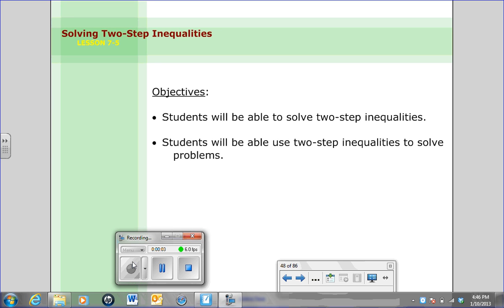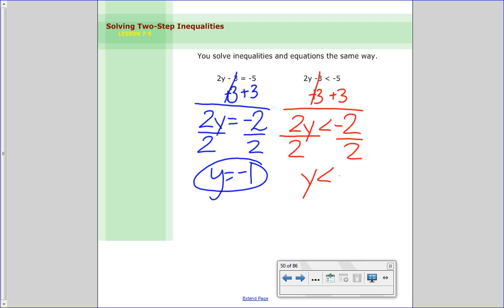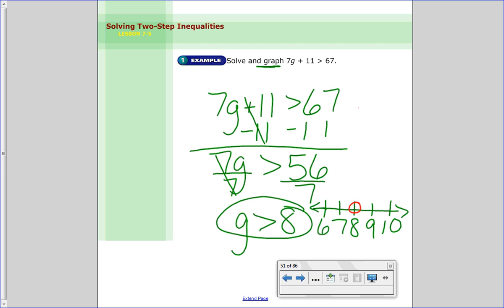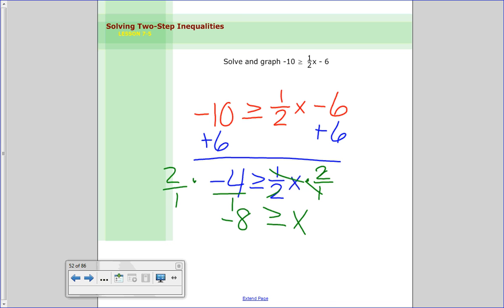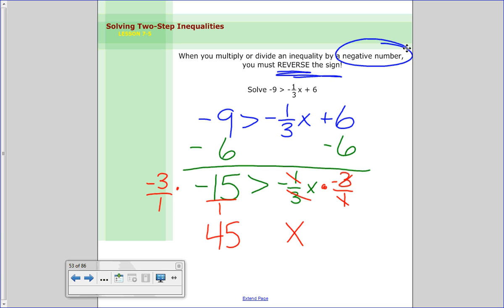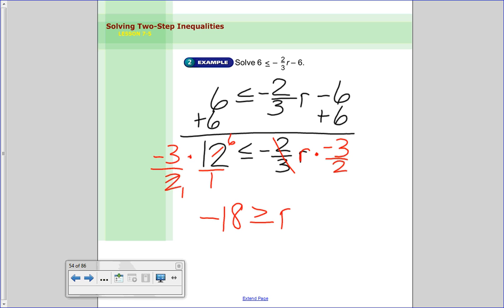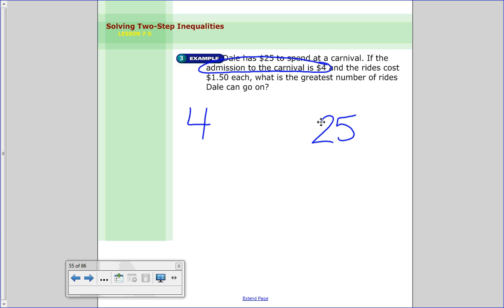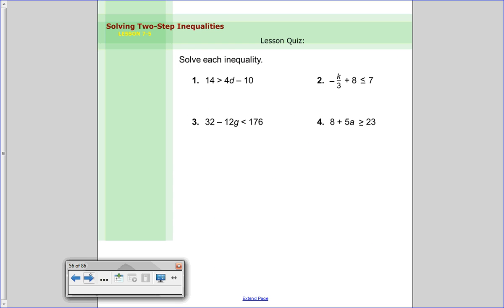7-5: Solving Two-Step Inequalities